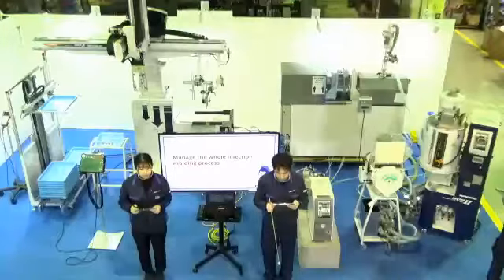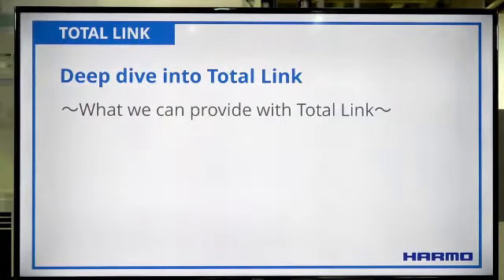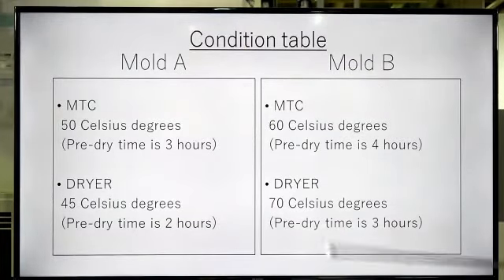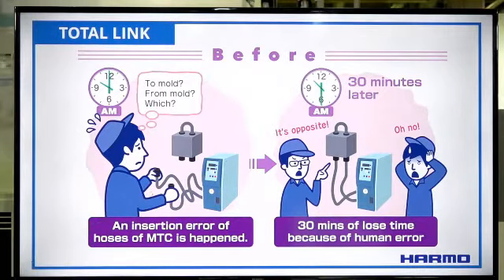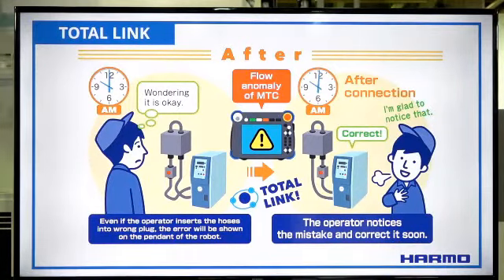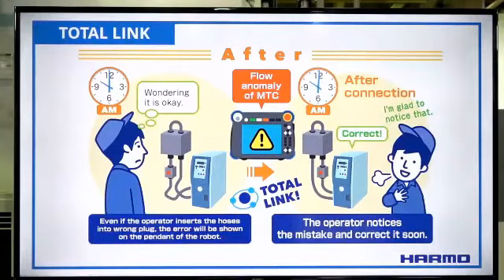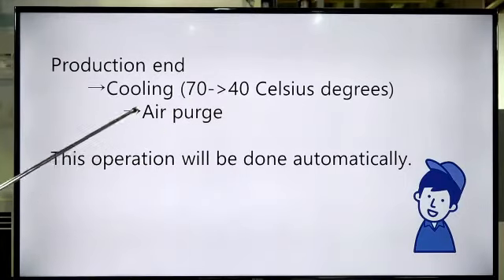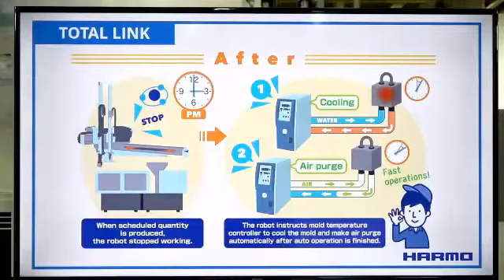HARMO's Webinar｜Total Link：Manage the whole injection molding process【Jan. 27, 2022】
Continued from the previous webinar! This time, we prepared the webinar to answer customers' holding problems based on the answers of questionnaires we did at the end of last webinar.

Contents
1.Introduction of "Total Link"
2.Preparation in advance "the robot sets the timer automatically" (Demonstration)
3.Preparation for molding "To prevent an insertion error of the hoses of MTC" (Demonstration)
4.End of molding "cool the mold and make air purge automatically" (Demonstration)